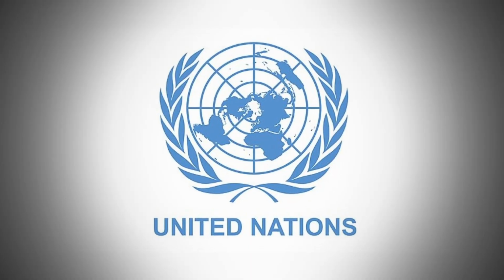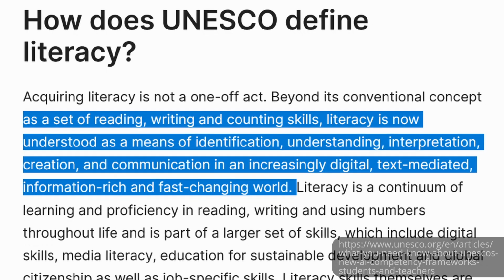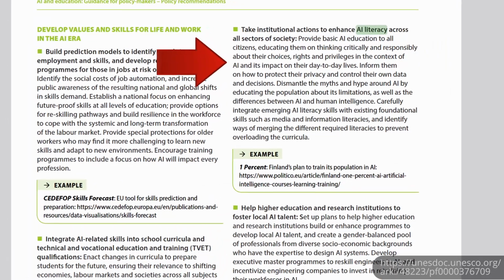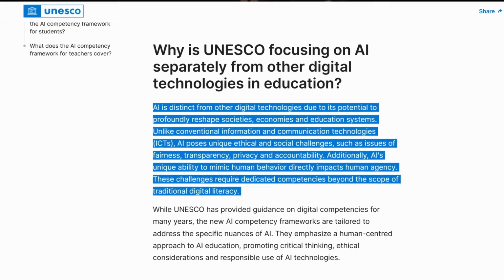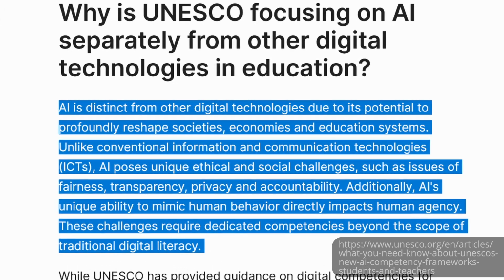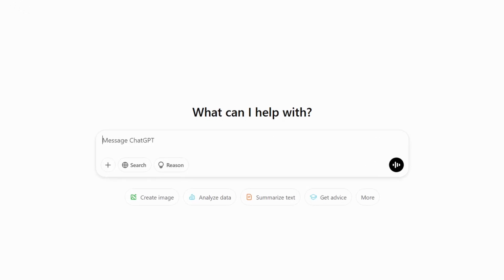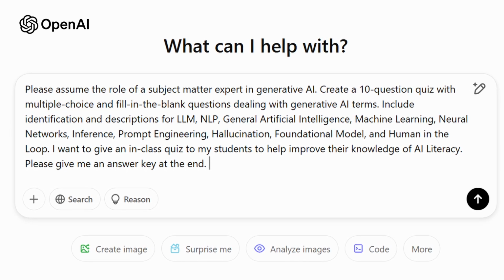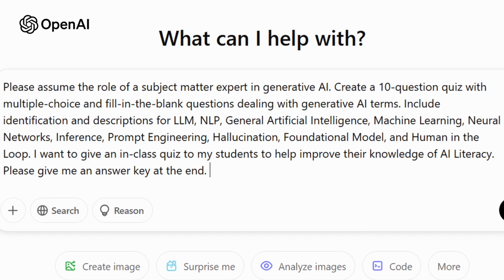AI Literacy: Knowledge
This video provides additional guidance on the AI Literacy component of Knowledge and how to develop it within oneself and within students. Several different instructional examples are provided. What are your thoughts? Please share your additional ideas.

0:00 Introduction to AI Literacy: Knowledge
0:17 Literacy, Digital Literacy, AI Literacy
2:57 AI Availability
4:08 Data Safety/Security
6:51 AI Terms
7:58 How AI is Being Used (Deepfakes)
12:28 How to Teach it to Students
17:36 Two Useful Books for AI Integration into Education